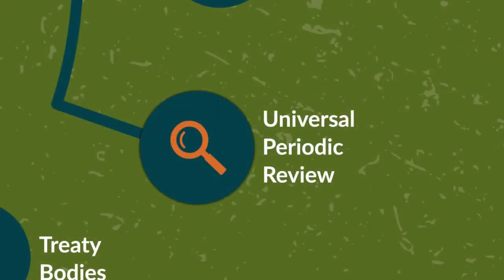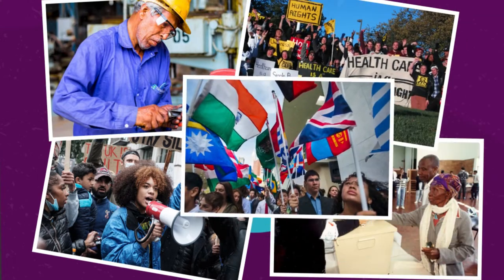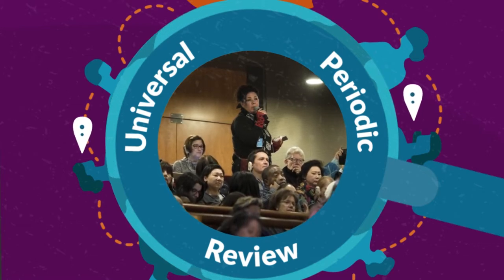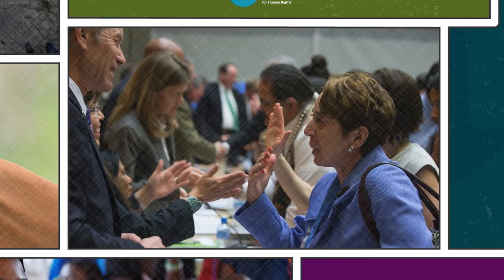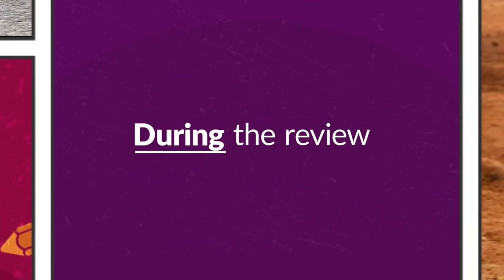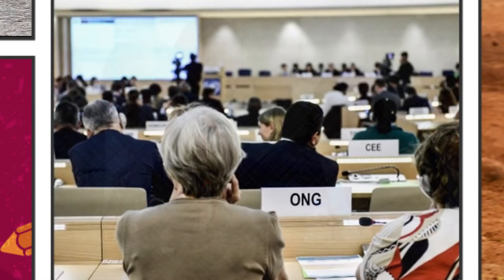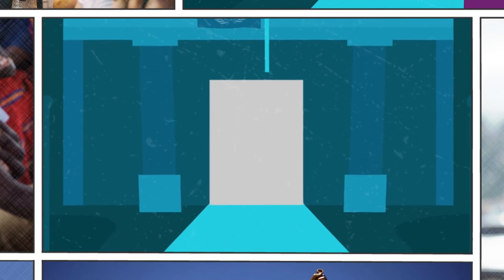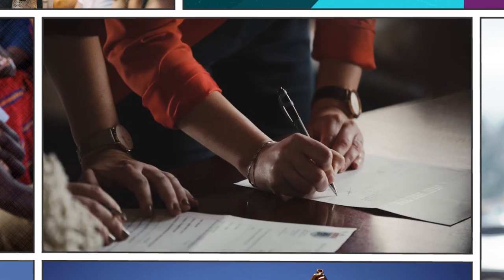The Universal Periodic Review: the Basics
Find out about the Universal Periodic Review (UPR), the UN’s peer review process that monitors all human rights in all UN Member States (subtitles available in English, French, Spanish, Arabic and Chinese).